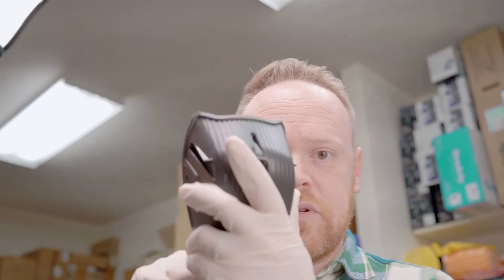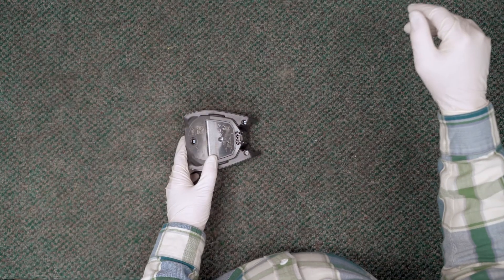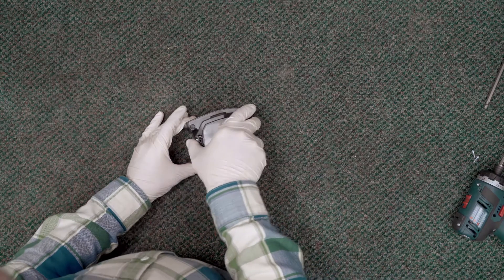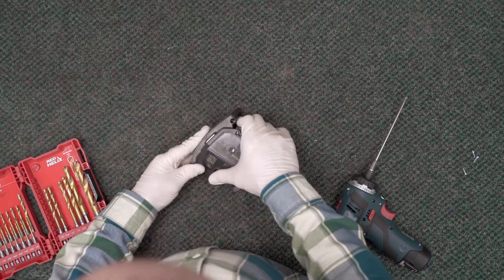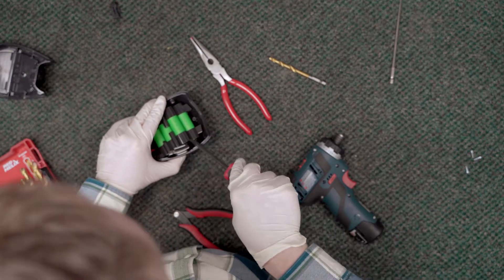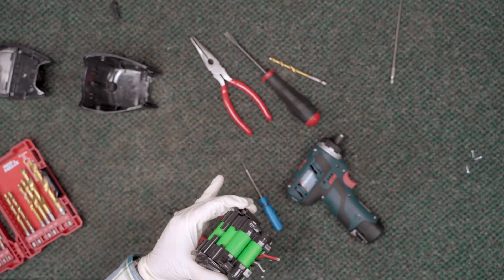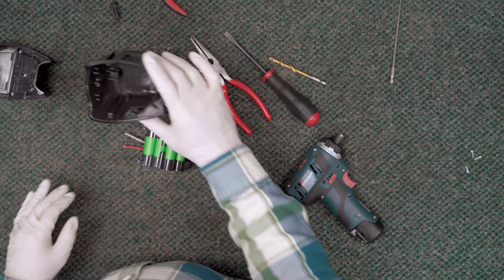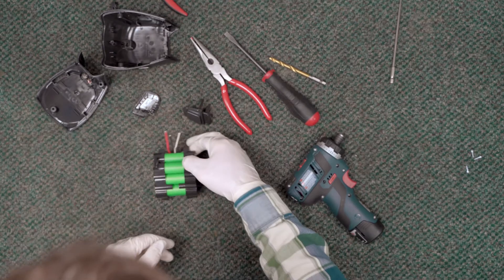What’s Inside This Mysterious Battery Pack?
Looking for a quality vacuum cleaner?
Looking for a vacuum recommendation based on your needs? Take our questionnaire for a response directly from Matt!

So every stick vac battery I have encountered has been made in Chine or Malaysia... until now! The Miele Triflex stick vac is not only made in Germany, but it's batteries are made in Europe as well. Let's check out what makes this tiny wonder tick! Battery dissection commence!

Table of Contents:
0:00 - Intro
1:25 - Inspection
1:40 - Country of Origin
2:55 - Disassembly
5:35 - Internal Inspection
7:00 - Cell Make/Model
8:30 - Thoughts on Fake VTC5A Cells
11:40 - Thoughts on Battery Powered Vacs
13:10 - Conclusion